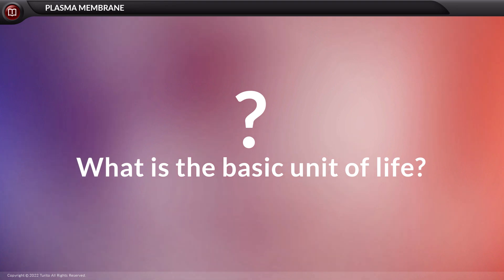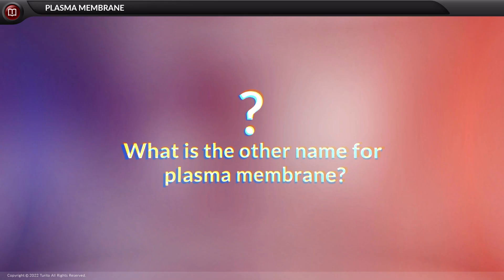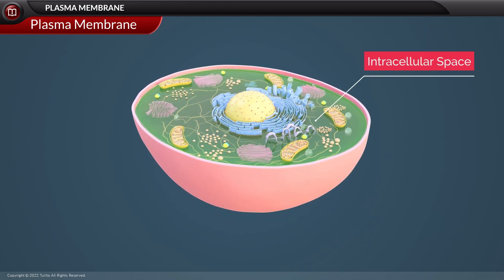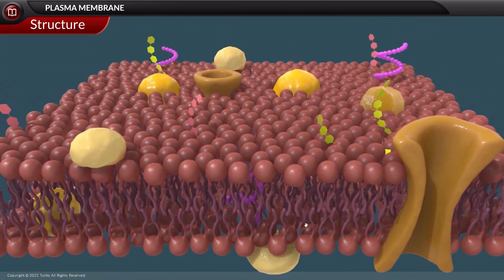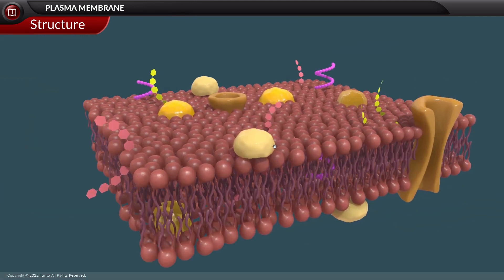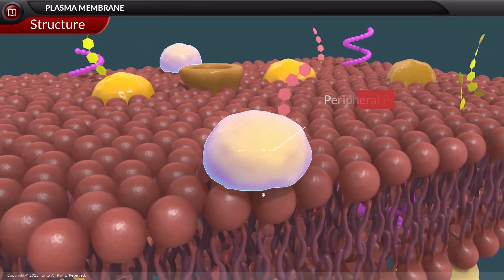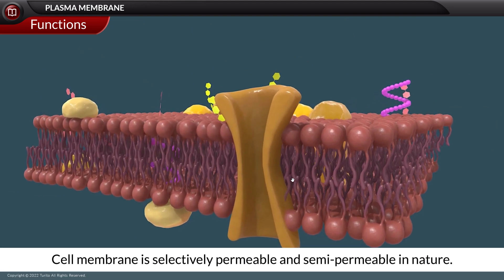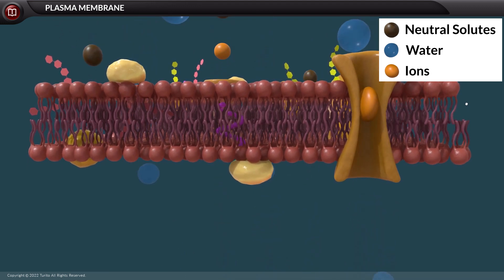Biology - Grade 9 - Cell: Structure and function - Plasma Membrane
The plasma membrane, also known as the cell membrane, is a fundamental structural component of all living cells. It is a selectively permeable barrier that separates the cell's internal environment from its external surroundings. Composed primarily of a double layer of phospholipid molecules with embedded proteins, the plasma membrane regulates the passage of substances in and out of the cell. Its selective permeability allows essential nutrients to enter, waste products to exit, and maintains the integrity of the cell's internal environment. Additionally, the membrane plays a vital role in cell communication, adhesion, and signaling through the interactions of various proteins and receptors on its surface. This dynamic and flexible structure is essential for the survival and function of cells in diverse organisms, from bacteria to humans.